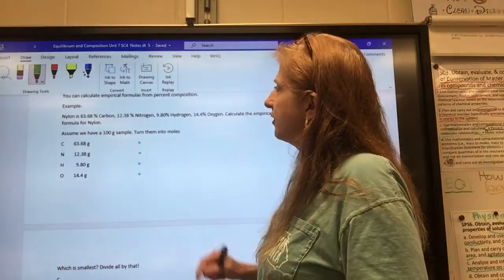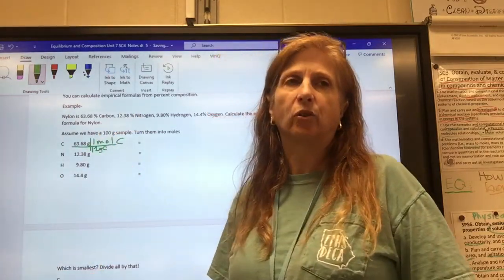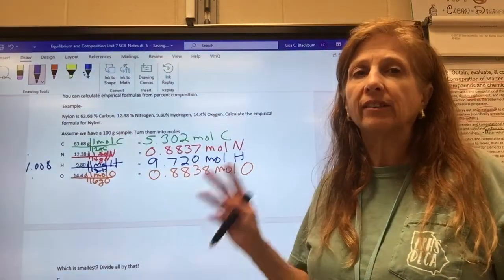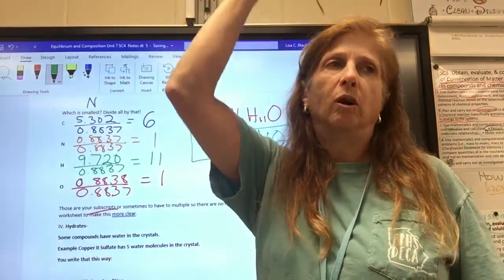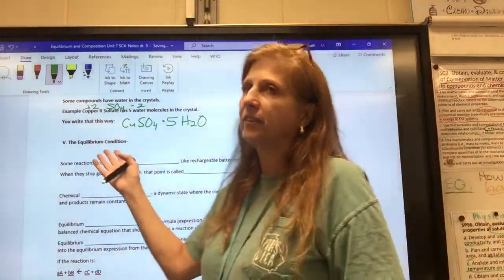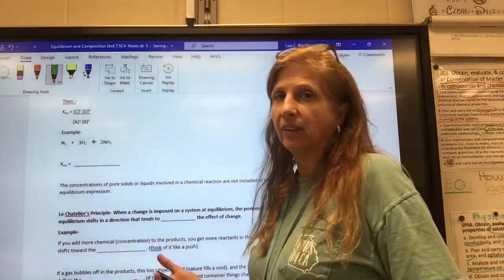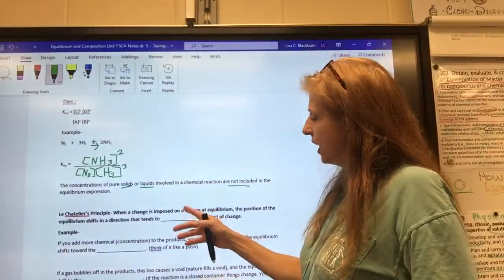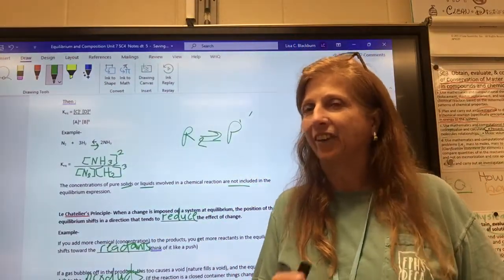Equilibrium and composition pt 2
Equilibrium and composition pt 2 empirical formula percent composition le chateliers principle